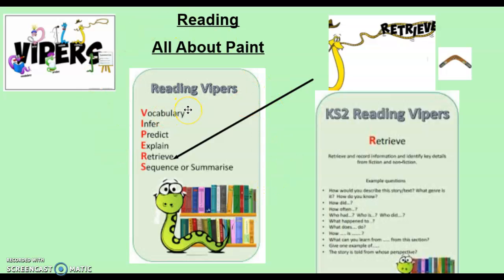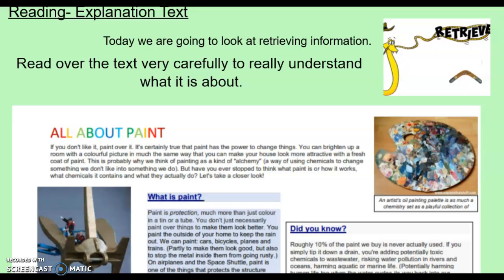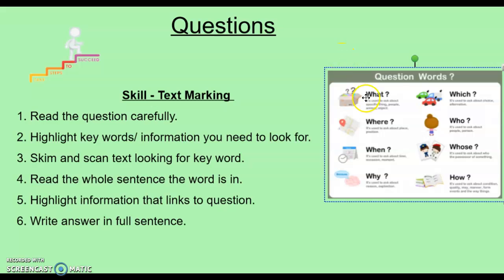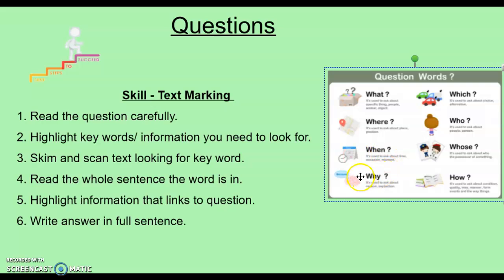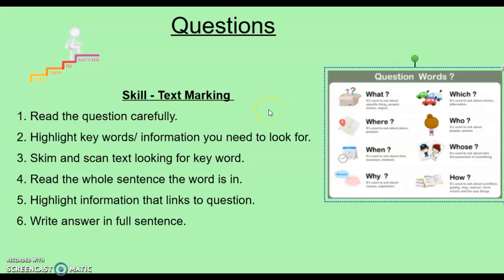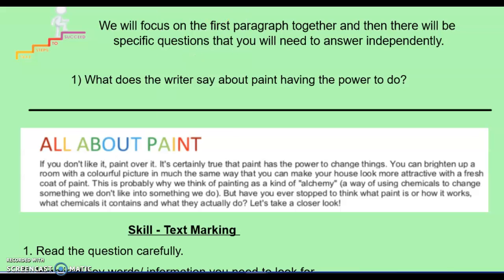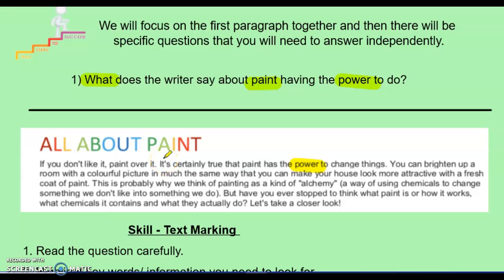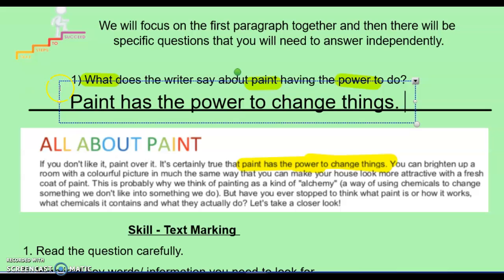Monday 30th March- Reading Activity